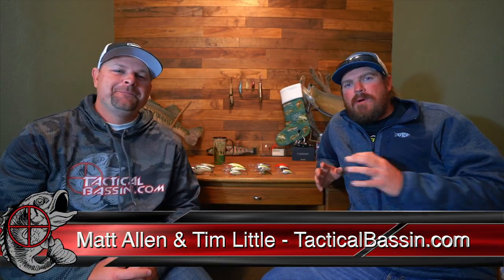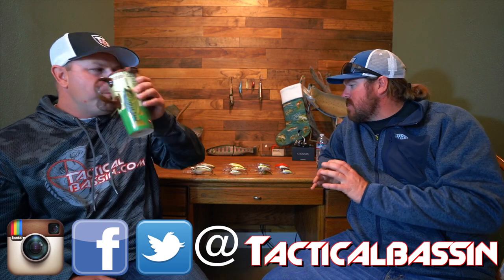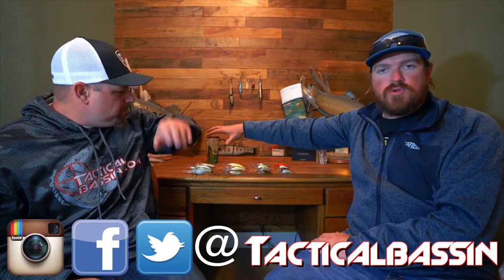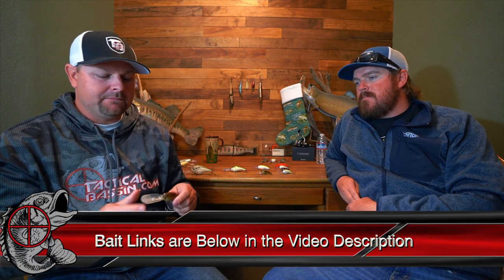8 Deep Diving Crankbaits You Need To Try - Buyer's Guide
Which deep diving crankbaits work the best? Tim and Matt went through all of their favorites and picked out the top 8 baits that are worth your time this year. If these baits could tell the stories of the fish they've produced for us, you'd want to fish them all!

It was difficult to just select 8 baits, especially from such a broad category. Crankbait fishing can be so diverse and a deep diving crankbait can be used in so many applications. From dredging the depths with an oversized bait to ticking shallow rock with a mid-diver, the opportunities are endless.

In this video we are primarily covering the baits but below you'll find a breakdown that includes of some of the rods and reels we use for the technique. Also, hook selection is KEY to crankbait success so we will include those as well.

The Top Baits...

Baits that almost made the cut...

Preferred Colors Include Ghost Minnow, Sexy Shad, Chartreuse Shad, and Red Craw.

Hooks and Split Ring Upgrades...

Two Combos To Throw All the Crankbaits...

Other great rods from various brands...